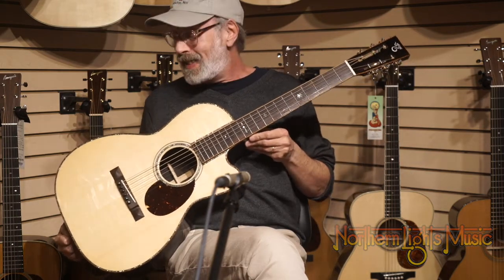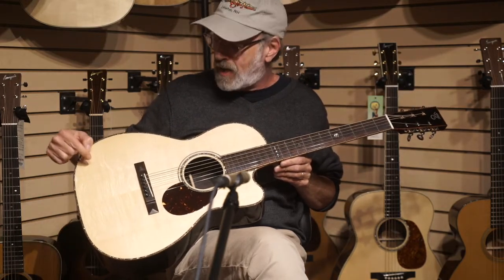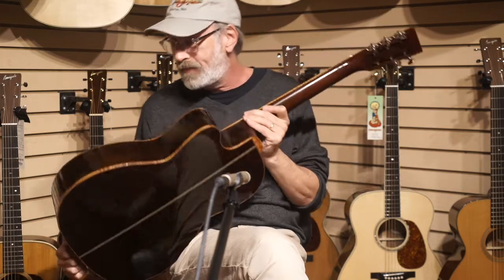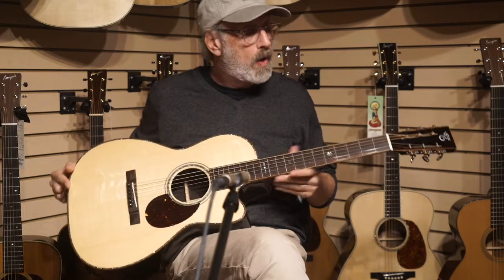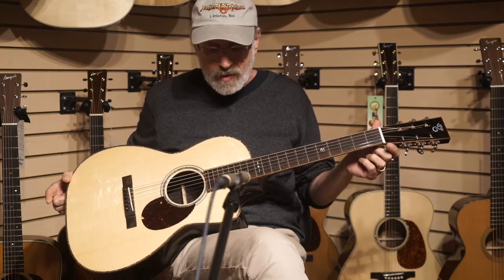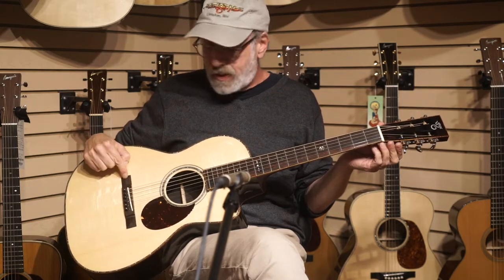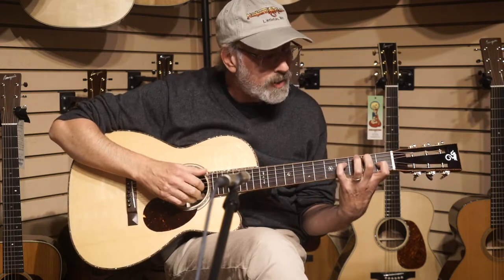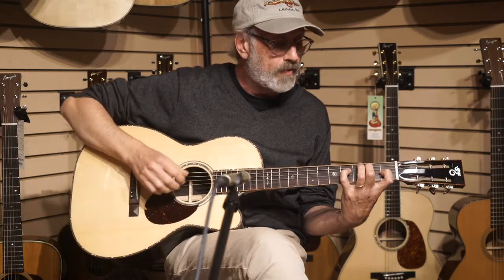Santa Cruz OO Custom African Blackwood Moon Spruce Brazilian Rosewood Fingerboard 934